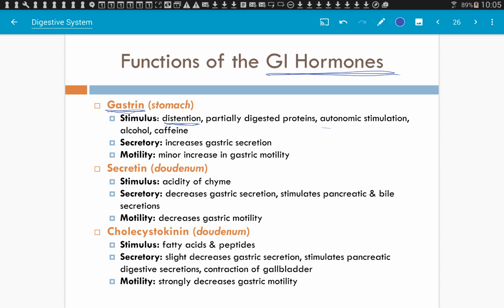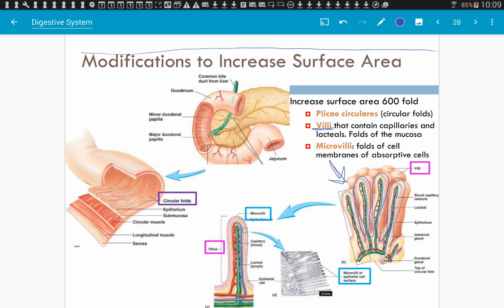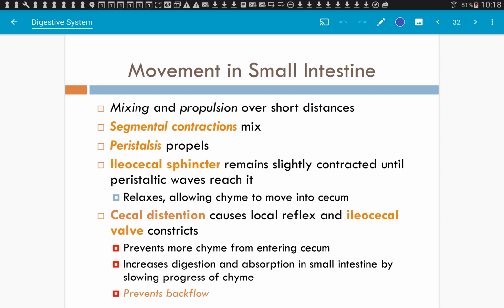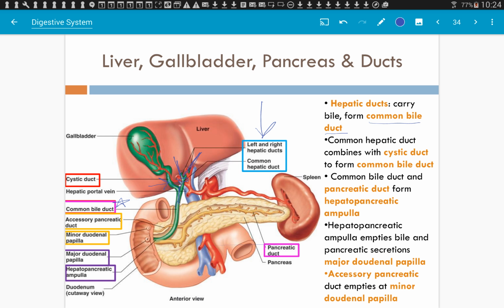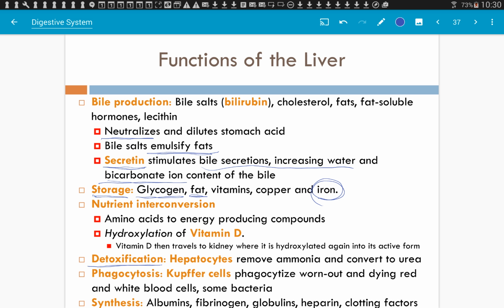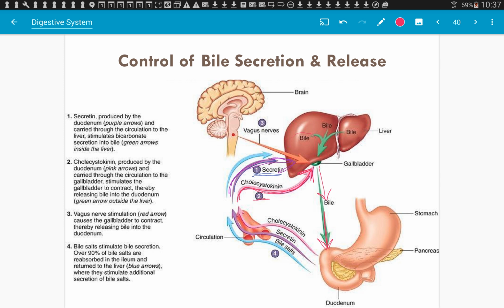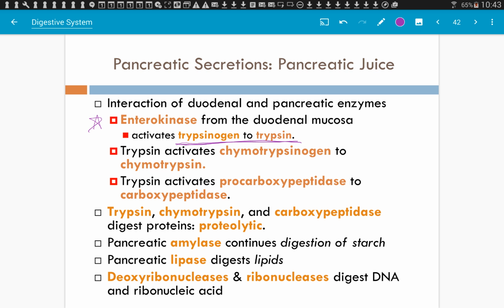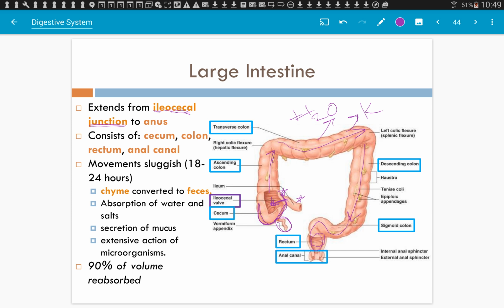Digestive system: 26-47